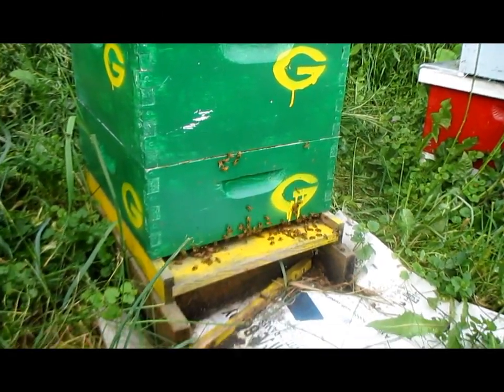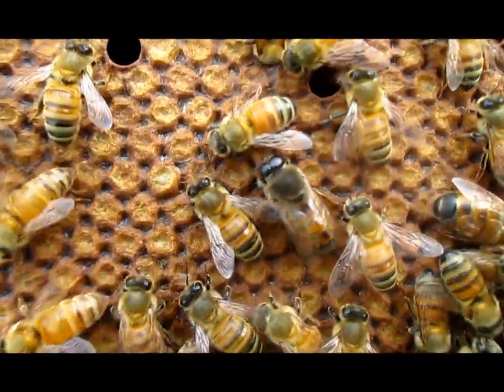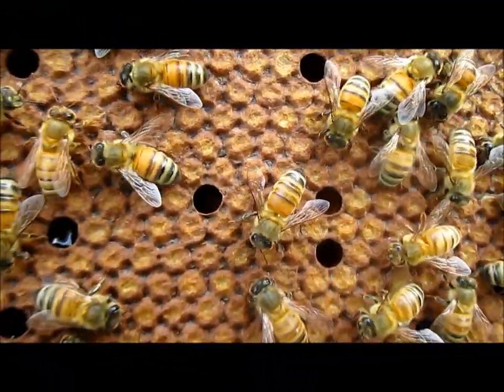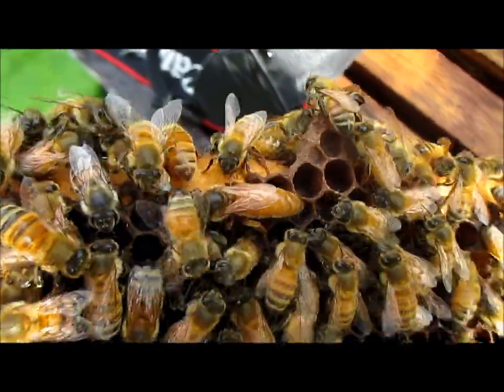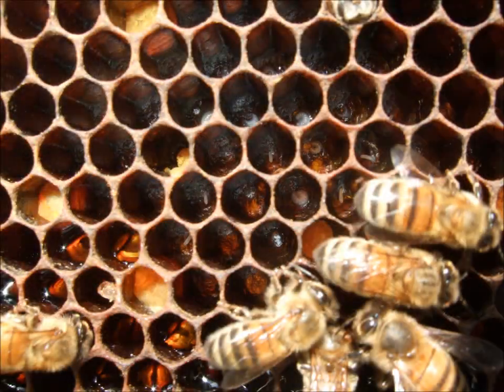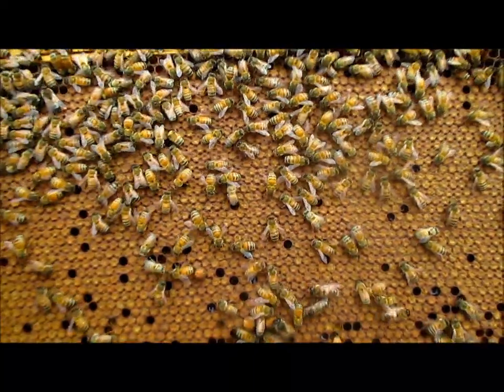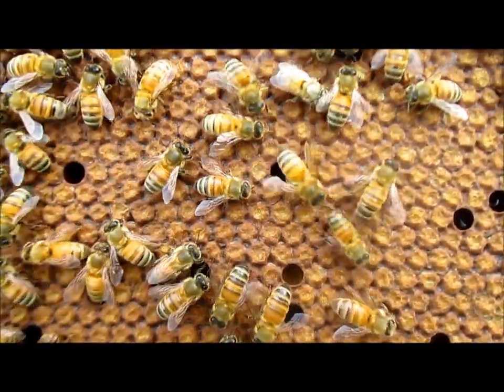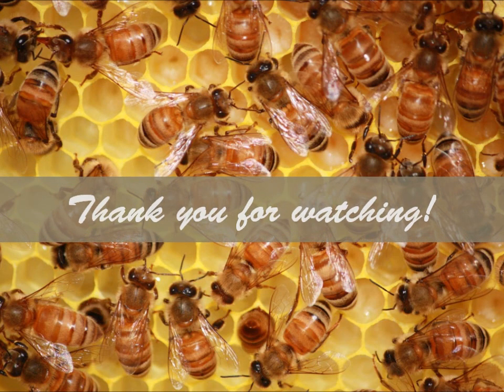Honeybees Inside the Hive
Learn about the three types of bees inside the hive!